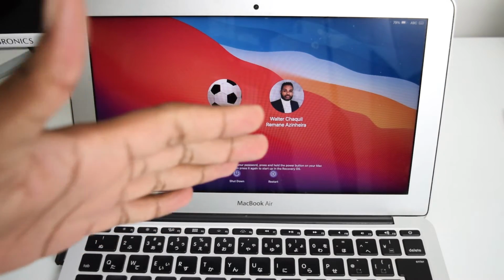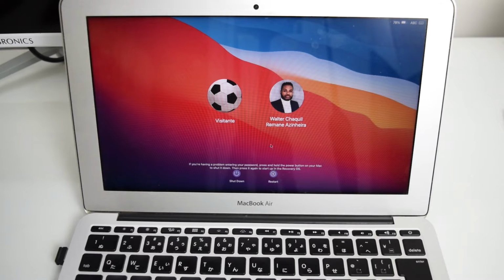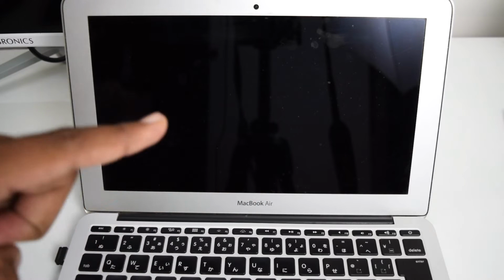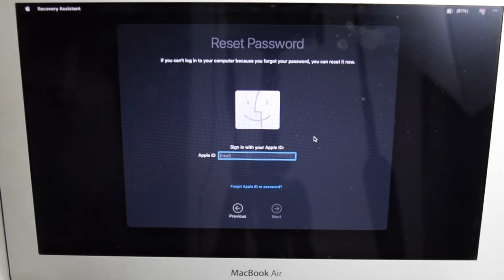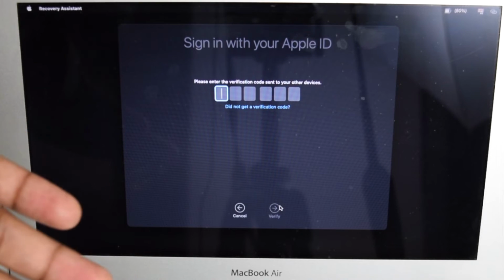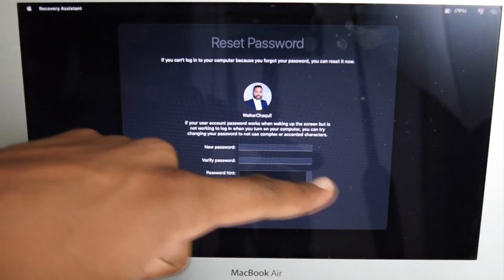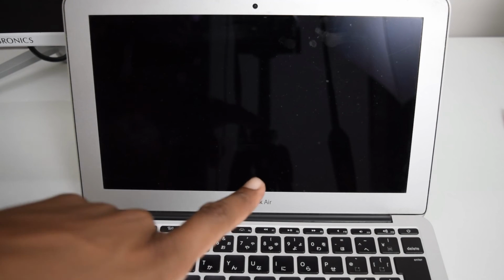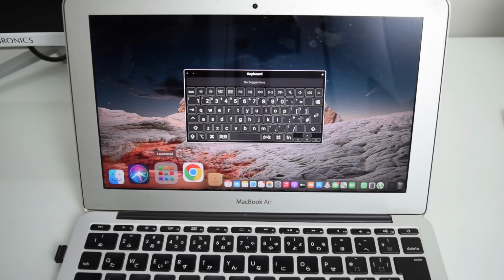Macbook Password Not Working? Here's How To Reset It Without Data Loss!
Here's a quick tutorial on how to access your locked Macbook by resetting your forgotten password.